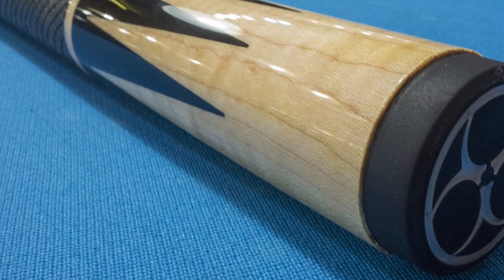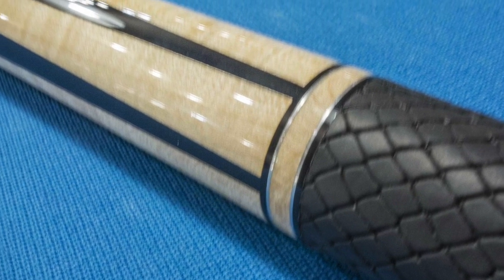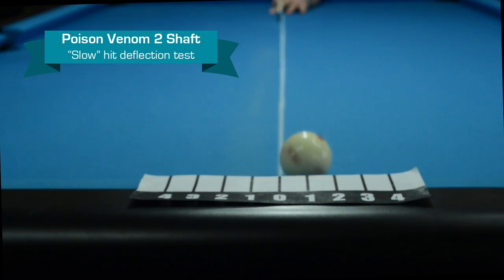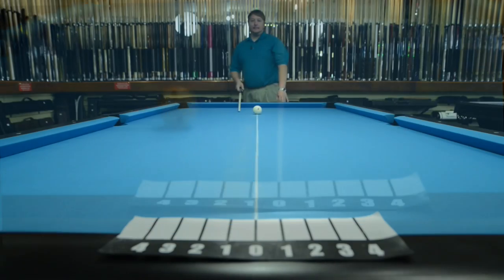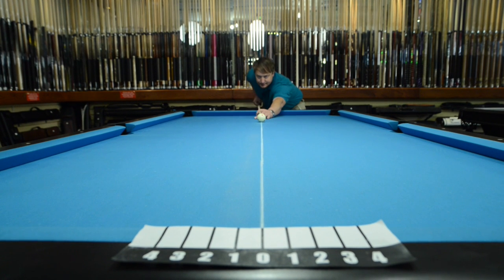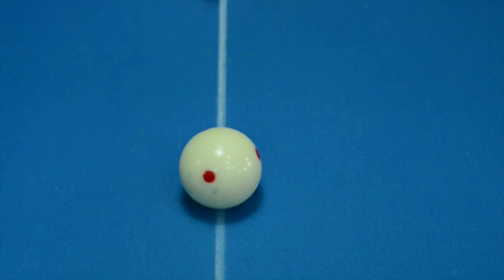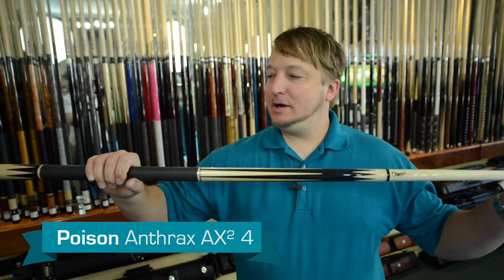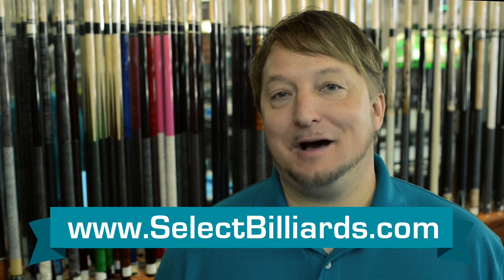Poison Anthrax AX² 4 Pool Cue Review by Select Billiards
- Get your own Anthrax AX² 4 from us!